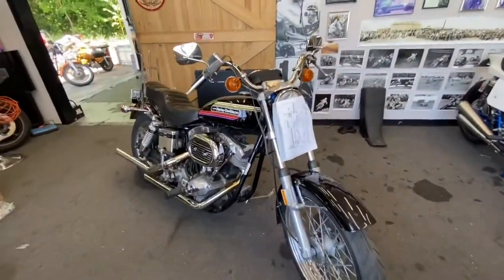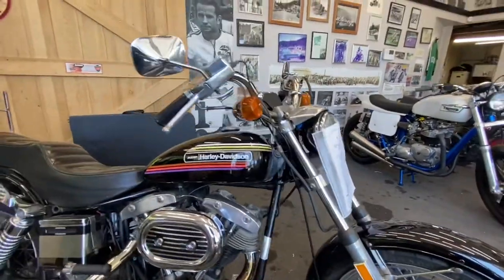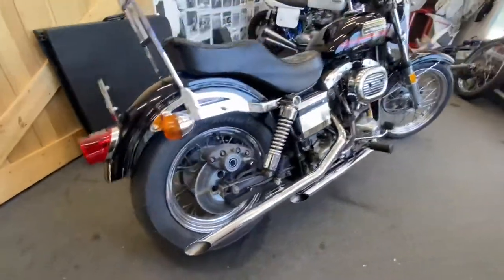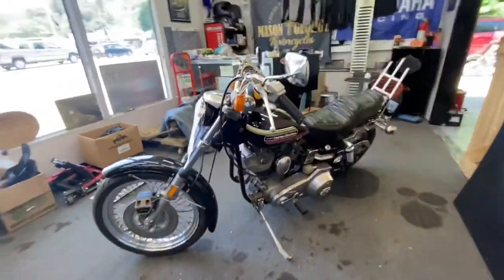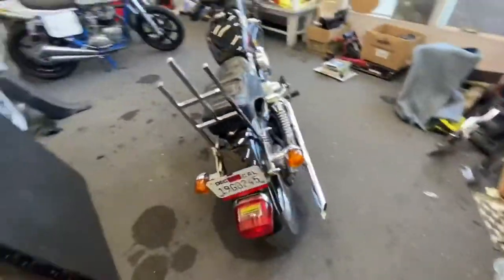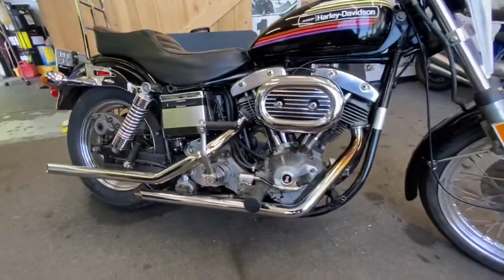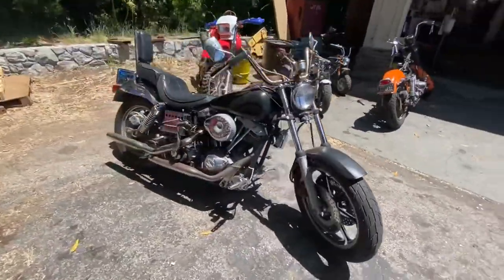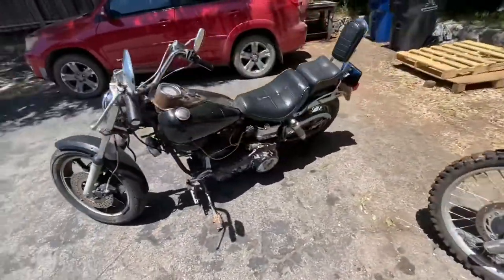Shovelhead Saturday! Beautiful 1974 Superglide FX1200